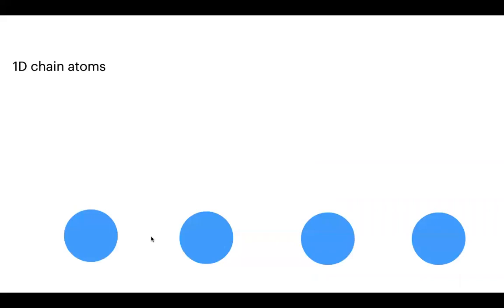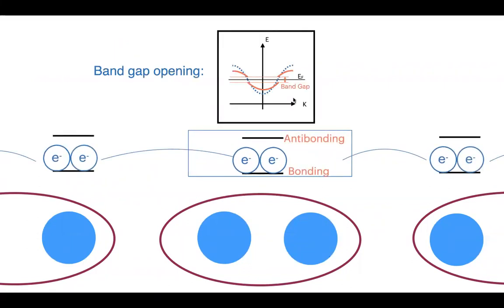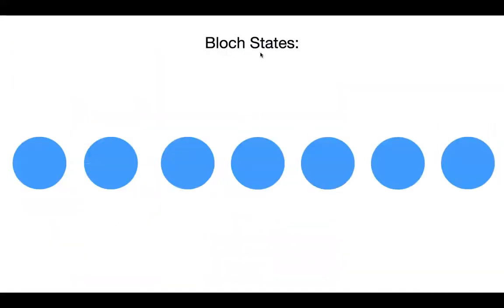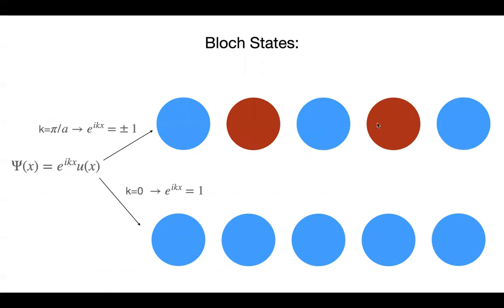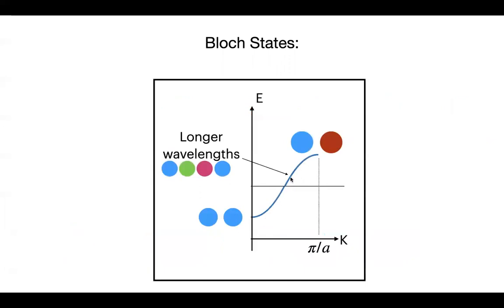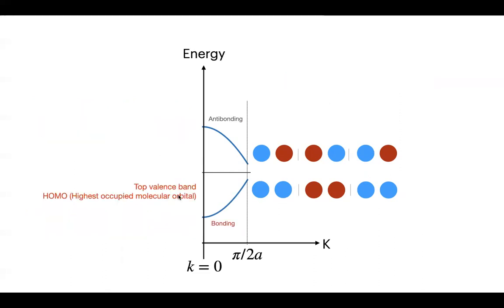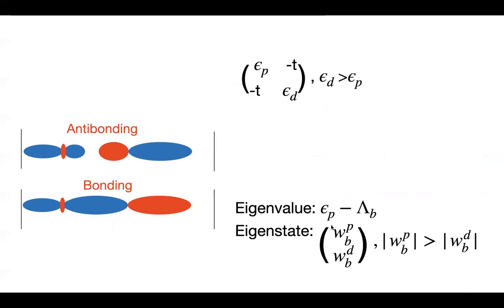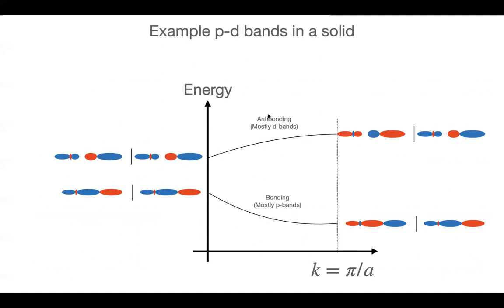Chemical Bonding Concepts in Solids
Welcome! This video is meant to explain a few key concepts I've found useful: I discuss Peierls distortions, hydrogen molecules, why antibonding orbitals destabilize materials, Bloch wavefunctions, p-d models versus low-energy models, Wannier functions and the LCAO (linear combination of atomic orbitals) approximation.

I was inspired to make this video by Nobel Prize Winner's Roald Hoffman's Book ''Solids and Surfaces: A Chemist's View of Bonding in in Extended Structures", as well as by concepts I found useful in my own work (a lot of Wannier functions and p-d models). I am thankful for suggestions for this video from Jennifer Fowlie and Julia Bauer.

The two papers I reference from my own work are:
2) TiCl2 Wannier function, and more generally trigonal symmetry in 2D halides